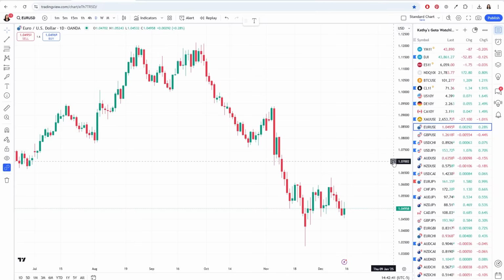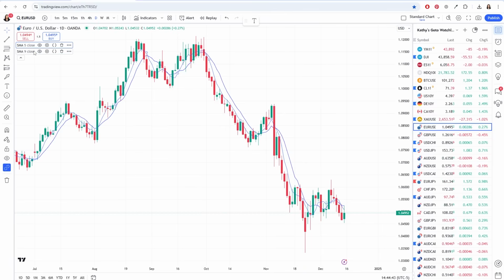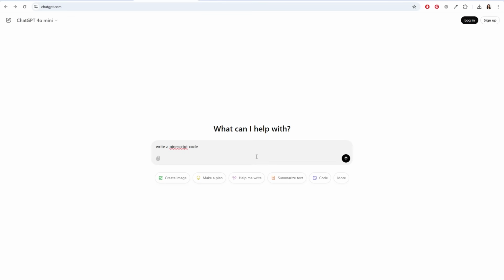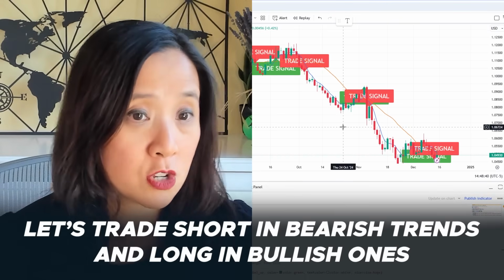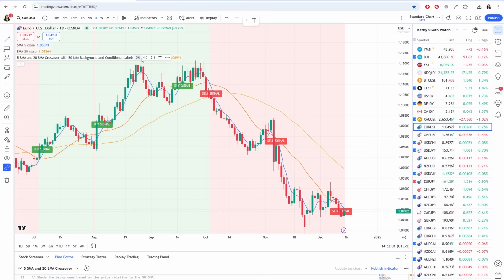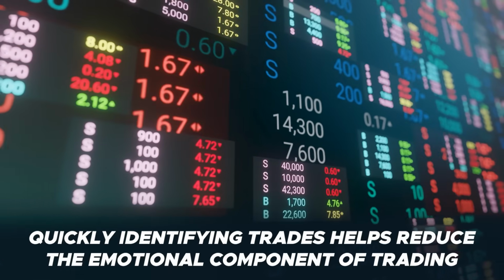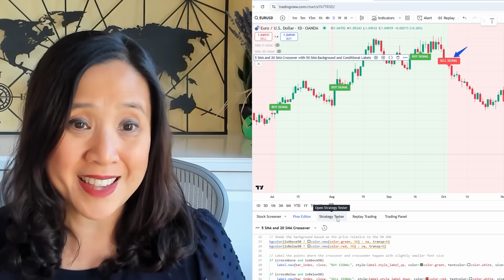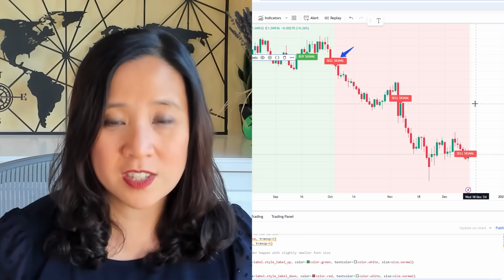I Let ChatGPT Code My Trading Signals (Here's What Happened)